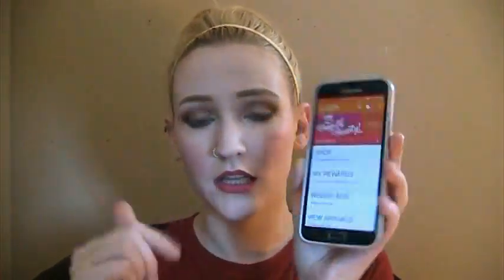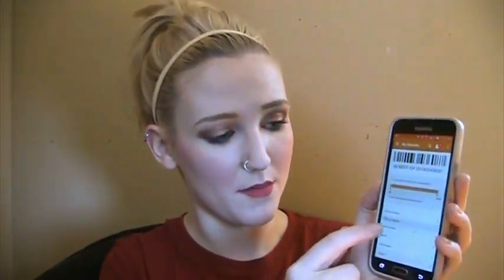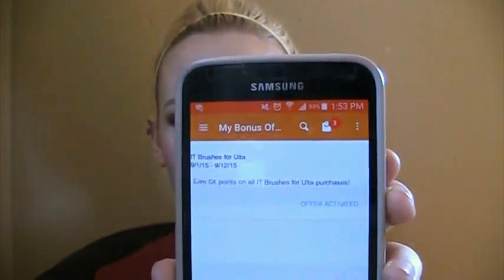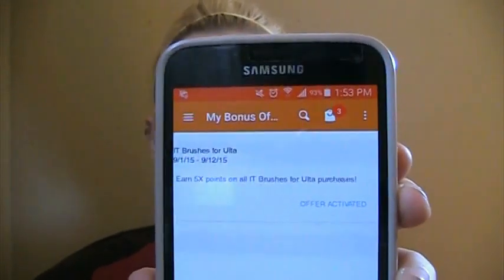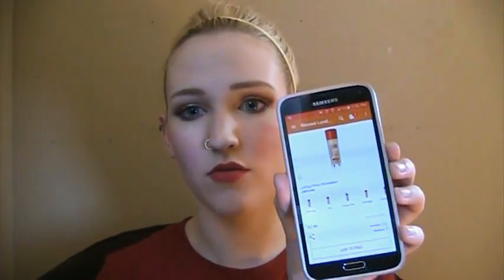$ Ulta Money Saving Tips and Tricks $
Hi! So again disclaimer I work for the company but my opinions and thoughts are my own and not a Ulta's.